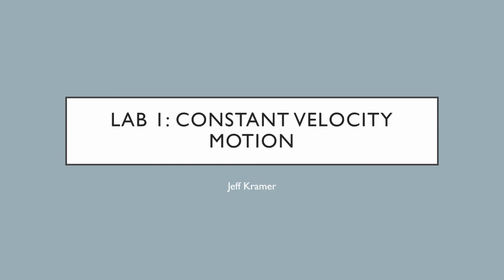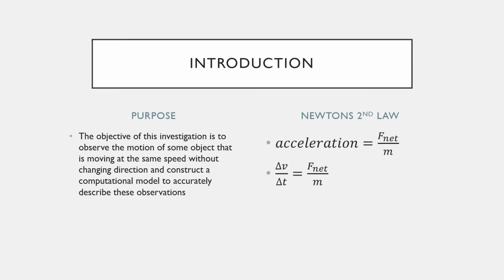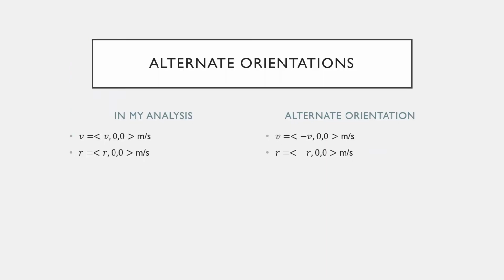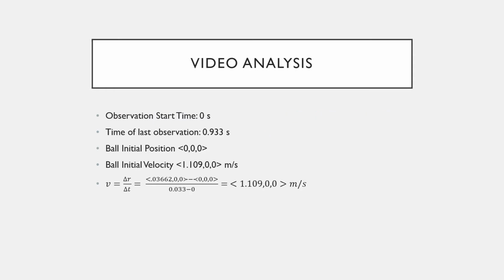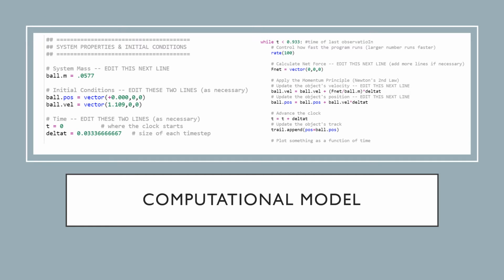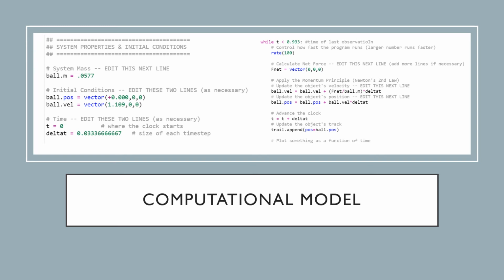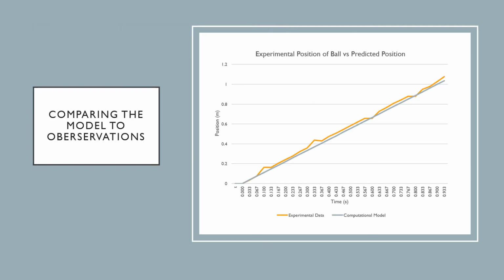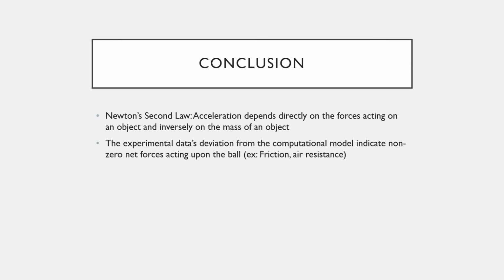Lab 1: Constant Velocity Motion GaTech Phys 2211 Section K (Alicea)